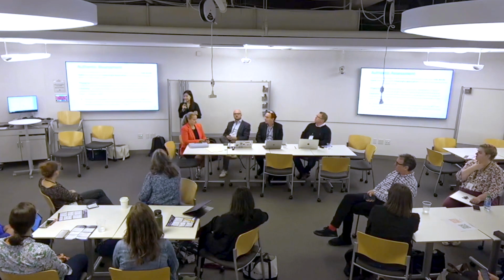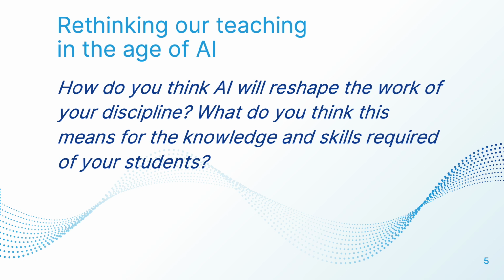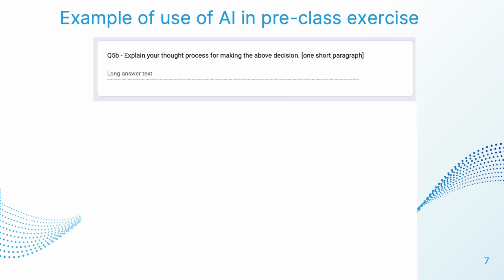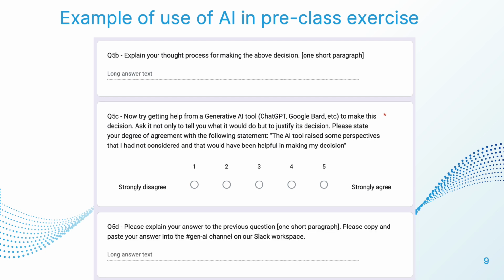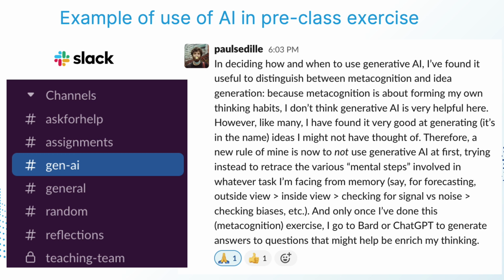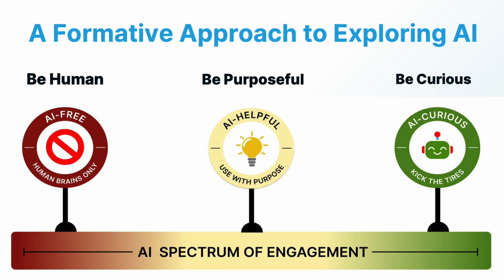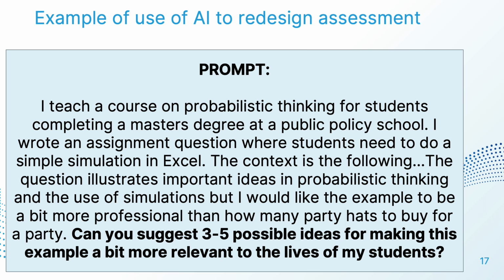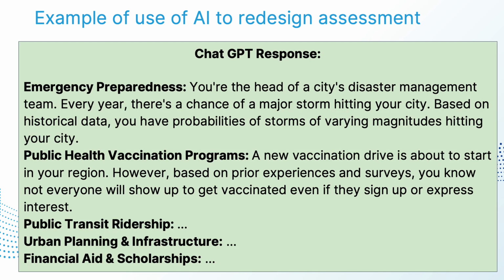2023 HILT Conference Breakout: "Leveraging Artificial Intelligence in Assessments"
Breakout Session: "Leveraging Artificial Intelligence in Assessments: Opportunities and Challenges"

In this session, we will grapple with:
how AI will reshape the work of our disciplines and professions and what that means for the knowledge and skills required of our students
what does this mean for what and how we teach and assess our students learning, and
how can we design AI-enhanced assessments that model realistic and ethical use of AI.

Featuring:
Louis Deslauriers, Director of Science Teaching and Learning and Senior Preceptor in Physics (FAS)
Dan Levy, Senior Lecturer in Public Policy (HKS)
John FitzGibbon, Associate Director, Digital Learning Innovation, Boston College

Facilitators:
Erin Baumann, Senior Associate Director of Professional Pedagogy, (HKS-SLATE)
Xueying Prawat, Curriculum and Assessment Specialist (HGSE-TLL)

2023 Conference: "Teaching in the Age of AI: Nurturing Connections and Empowering Learners"